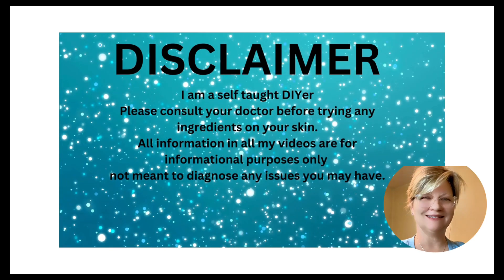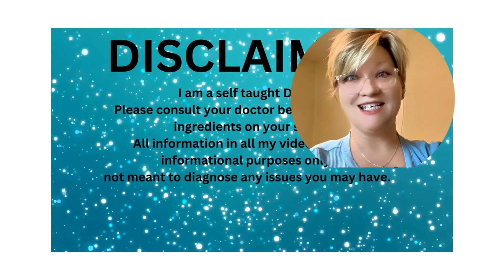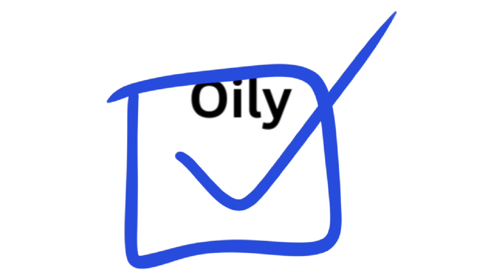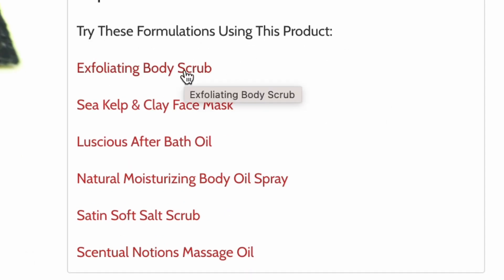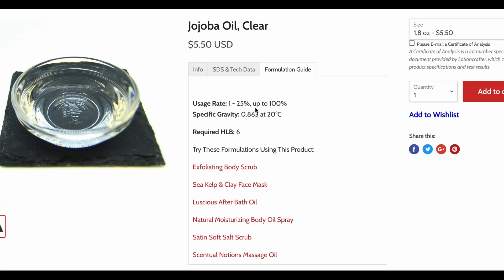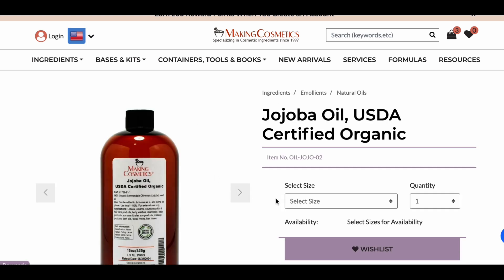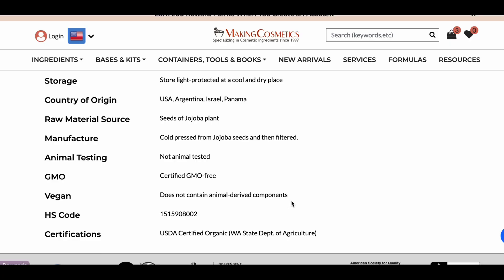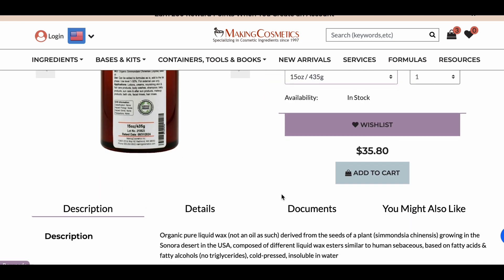Is it safe to make DIY skin care at home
Discussing 2 key factors in this video ~ is it safe to make your own DIY skin care at home?
What is the first thing you need to know?
Once you have the answer you can move on to the next stage.

Chapters

00:00 Is DIY Skin Care Safe to make at home
00:10 On line DIY Recipes
00:45 1st Key Factor -
01:26 Researching Ingredients Oily Skin Type
01:51 What to look for when researching
02:29 A supplier website information and recipe
02:41 Usage Rates
03:36 What could you make with this ingredient?
03:48 Recap
04:24 John 3:16